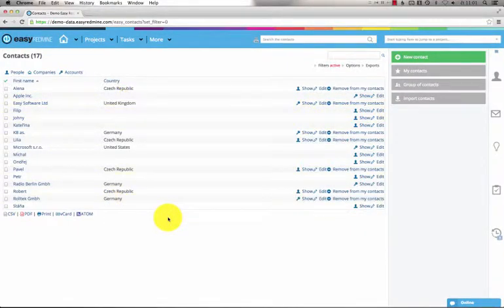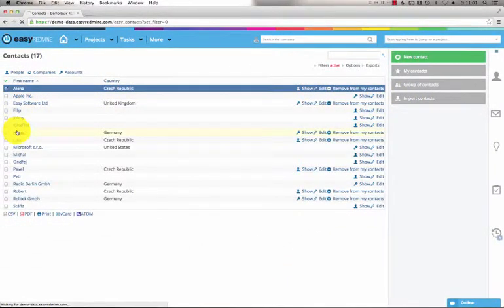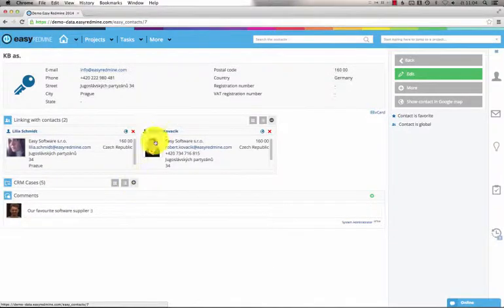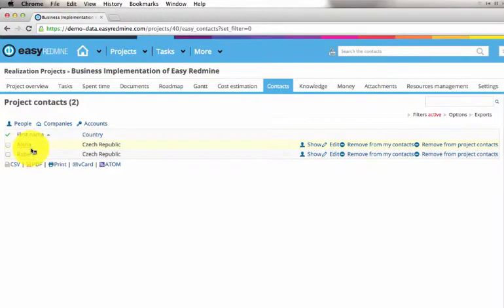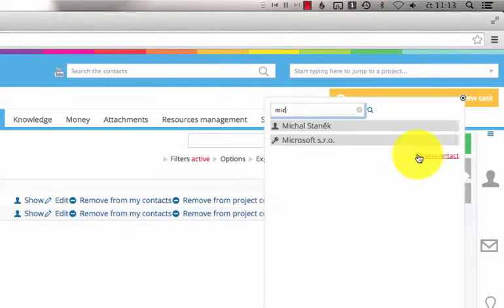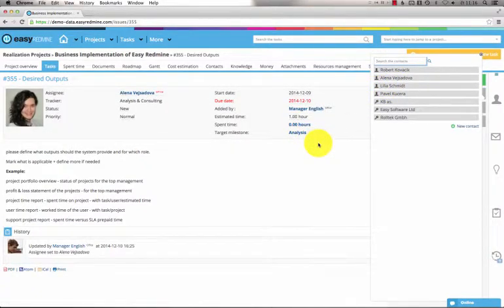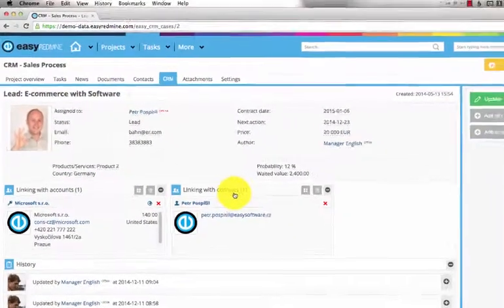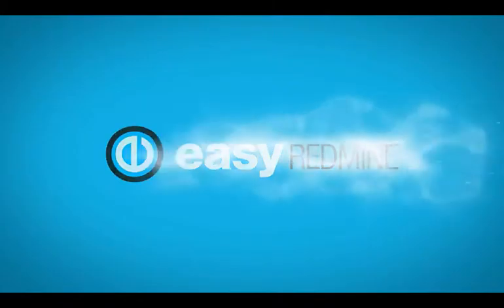Contacts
| Video shows how to manage contacts in Redmine